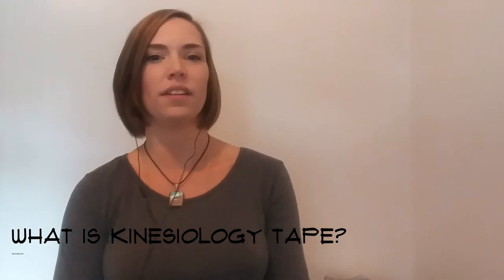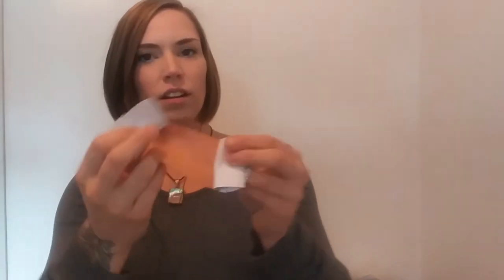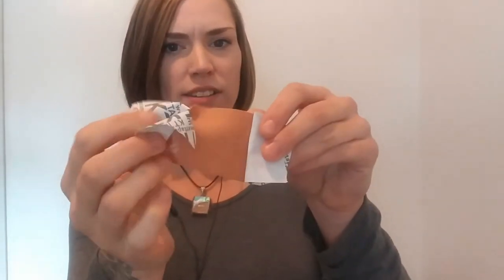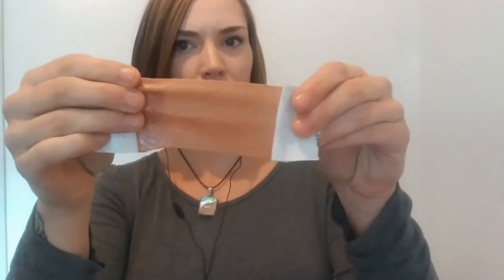KT Tape 101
The basics of using kinesiology tape.  I discuss different brands, purposes, tips for application and removal, and more.